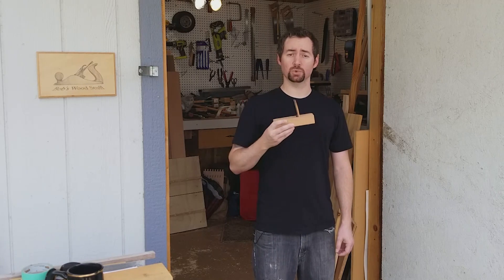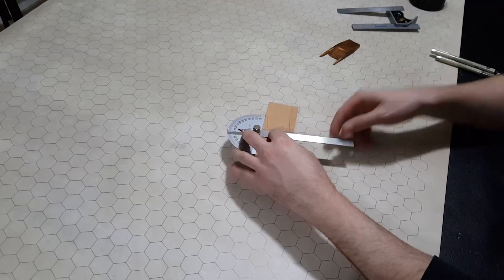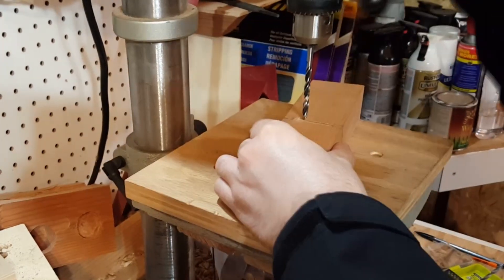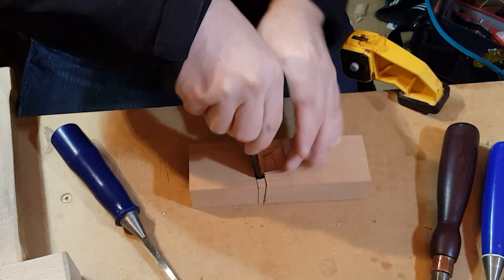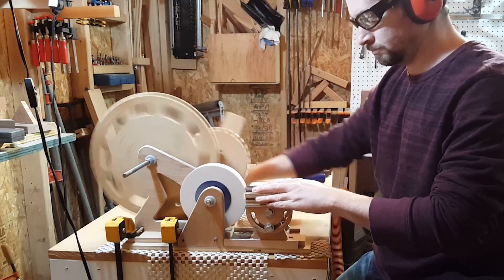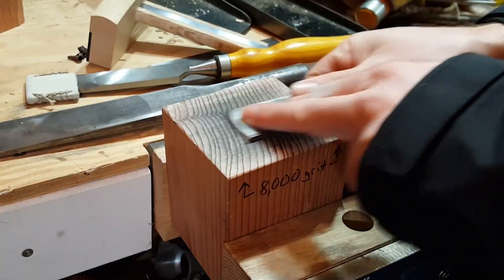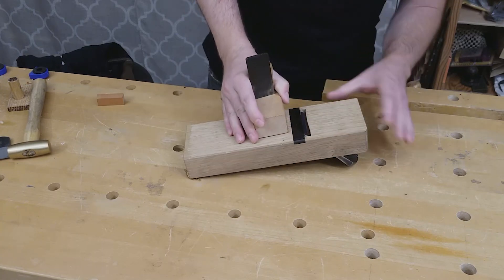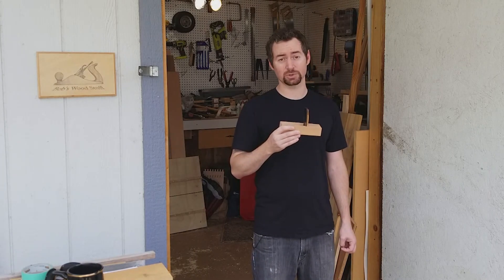Making a Japanese Scraper Plane (tachi kanna) - with plans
This is how I built a tachi kanna, aka Japanese scraper plane.  This is the Isuka style, which has a blade skewed at 7 degrees, for a better slice.  It is great for tuning up the full sized kanna.  I made it out of a block of beech wood and the blade of an old coopering plane.

Shinwa steel protractor

Other tools I like to use: